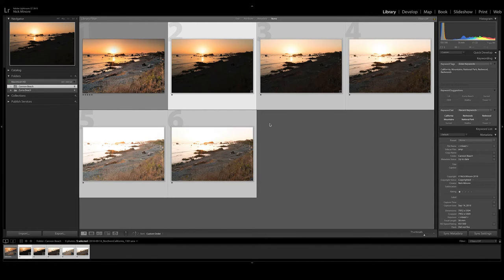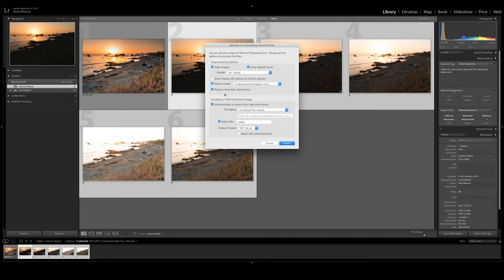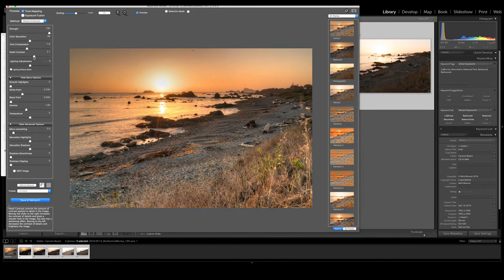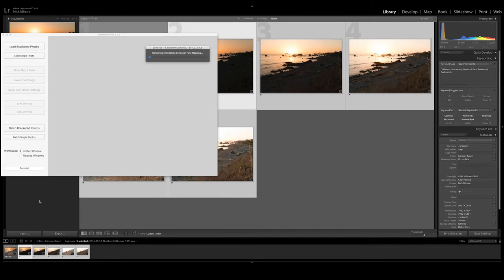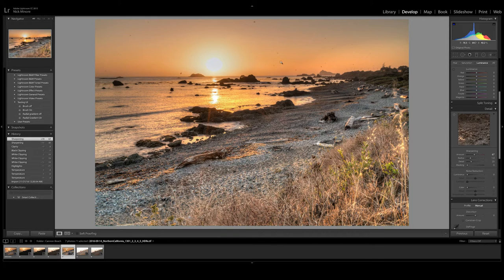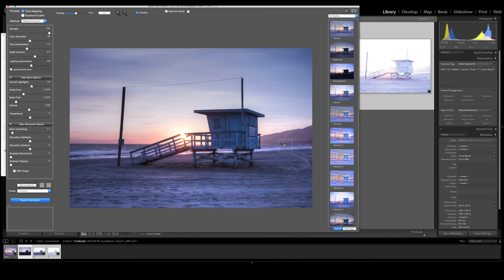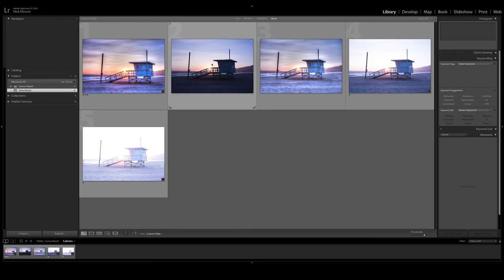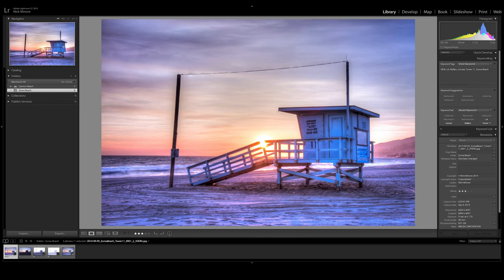Creating Better Sun-Flared Images with Photomatix Pro